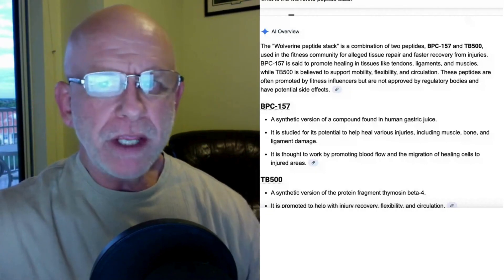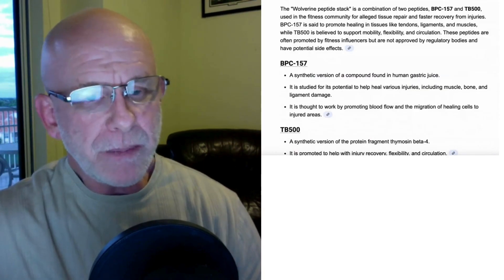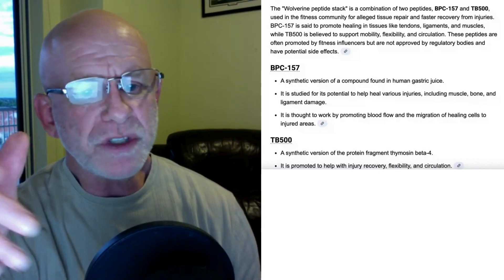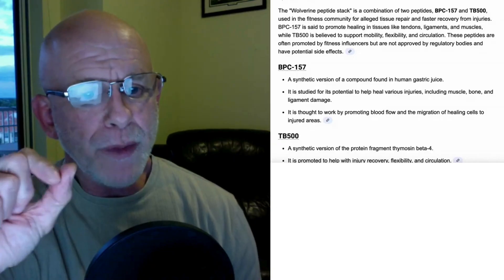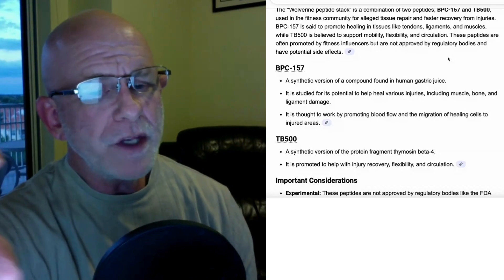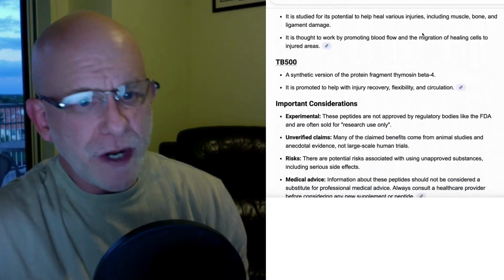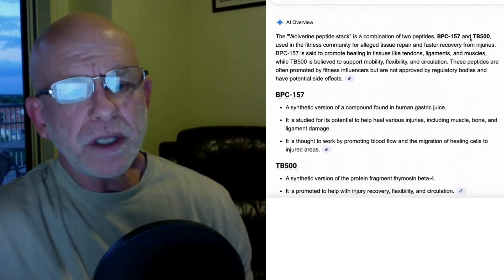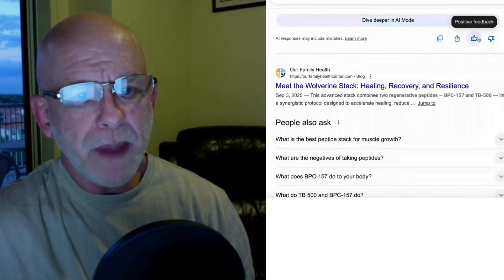Wolverine Peptide Stack, BPC-157 and TB-500 Explained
peptides peptidetherapy wolverinestack wolverine wolverinepeptide this video, we will discuss the Wolverine peptide stack, which is a combination of BPC 157, and TB 500. Peptides are becoming quite popular in the medical community, for their medical benefits.

Dr. Michael Mueller is a Mayo Clinic trained Family Medicine physician who specializes in wellness and anti-aging medicine.